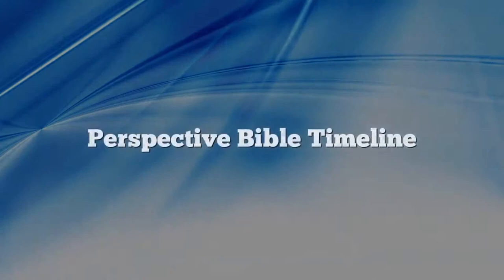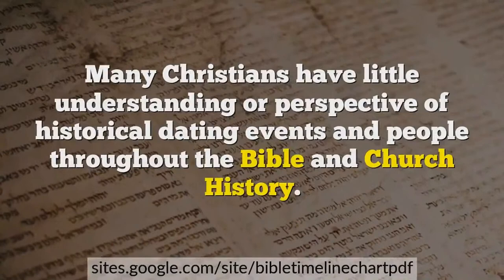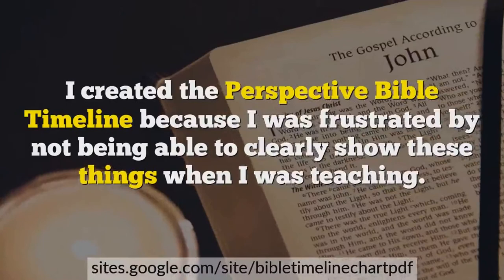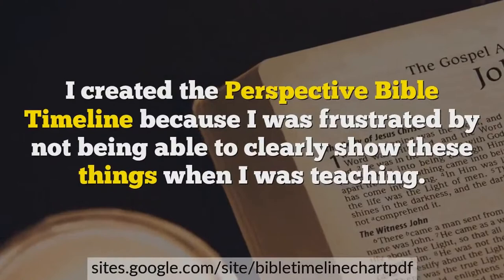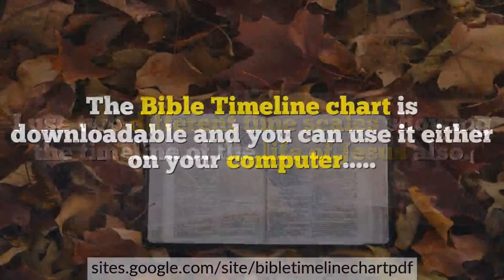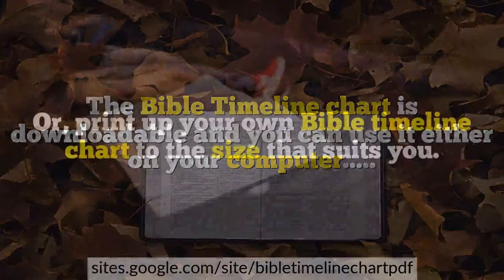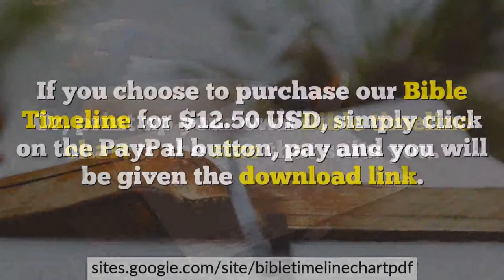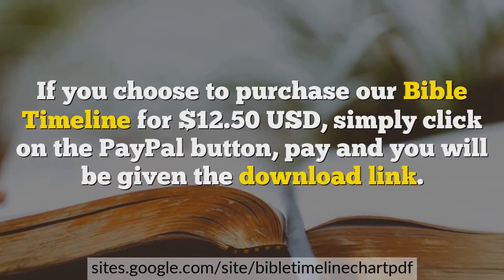A Good Bible Timeline Chart For Perspective * Bible Timeline Chart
Bible Timeline Chart
The Perspective Bible Timeline.

Bible Timeline Chart - It's Not Difficult To Get To Know God's Ancient History Using The Perspective Bible Timeline

Many individuals that study the Scriptures can have a tough time handling the Bible Timeline. Therefore, an understandable explanation of the Scriptures as well as the times that events took area was created. You require to obtain this terrific download if you desire to learn the Scriptures as well as the succeeding time structure of events that took area in history.

This resource fixes a great deal of that complication as well as places whatever in a better point of view. Any individual mentor the Scriptures would certainly be well offered to use this resource with the kids to make learning the actual Timeline of events a lot more comprehensive. As they state, a photo is worth a thousand words.

It appears as though everybody has an opinion as to when certain events occurred or what occurred initially, but all of that is no more a fear with this wonderful knowing overview. Events are plainly laid out in the order that they occurred in to alleviate all question as to what occurred initial as well as what events led up to various other events. For any spiritual instructional experience, this is a true must to have in your collection.

Discovering the Bible Timeline does not have to be this tough you can use currently existing Bible Timelines to tell when an event happened. People have actually currently done the work for you and Bible Timelines are available. These charts will assist you and assist you teach, when a biblical event occurred, and you can see when more than one event occurred within the same amount of time. These scriptural Timelines can be discovered on the web. They are easy to use and put things into point of view.

Through the quenching of Assyrian rule, Neco took over command of Syria-Palestine. Jehoahaz 609  BC. who succeeded Josiah, in all probability sought to follow an self-governing strategy; Neco dethroned him and took him imprisoned down to Egypt. Neco set his sibling Eliakim on the throne and bestowed upon him the throne name Jehoiakim 609-598 BC.

BIBLE TIMELINE CHART :
00:00 Historical Books Of The Bible
00:10 Chronological Bible
00:21 Old Testament Timeline
00:32 Church History Timeline
00:43 Timeline Of Jesus Life
00:54 Bible Timeline
01:05 Bible Timeline Chart
01:16 Bible Time